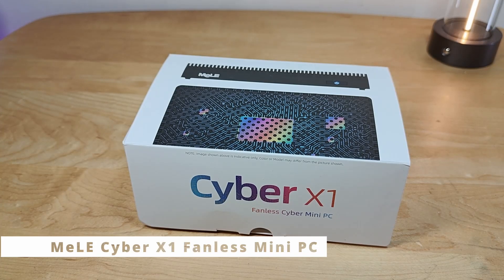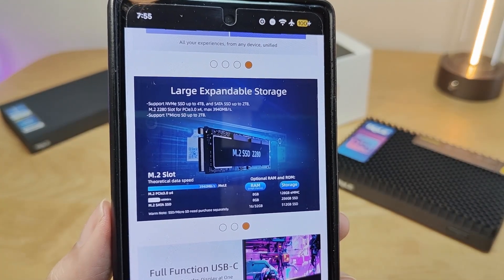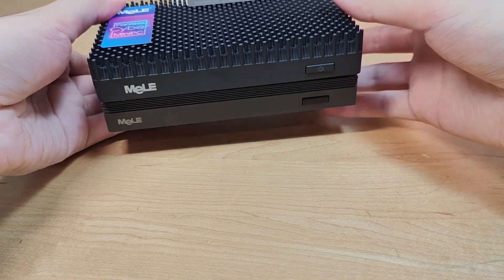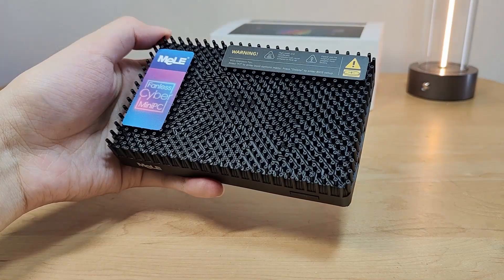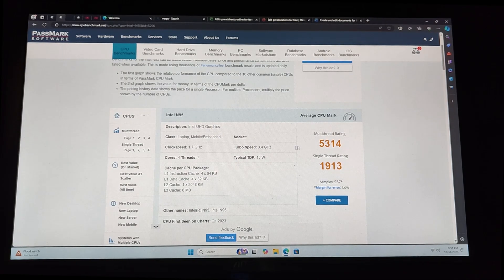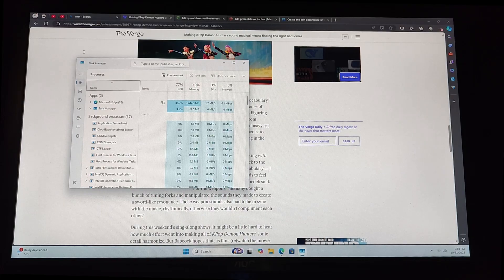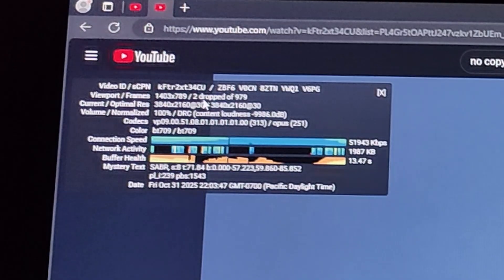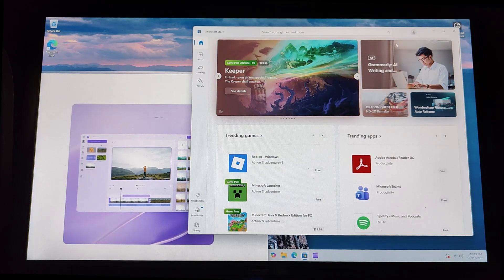REVIEW: MeLE Cyber X1 Fanless Mini PC | Futuristic Sci-Fi Dream or Nightmare (Horror Vibes)?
MeLE Cyber X1 Fanless Mini PC review: all new cooling design?

Details:
【Twin Lake N150 Processor & Unstoppable Performance】MeLE New released Cyber X1 fanless mini pc is powered by faster N150 processor (up to 3.6GHz), 4 cores, 4 threads, 6MB L3 Smart Cache with TDP 8W. N150 mini pc delivers more than 35% higher performance than N5105/N5095 CPU, with lower power consumption, and it can support 7/24 stable performance.

【Fanless Design & Ultra Small Size】 MeLE mini pc wiondows 11 pro adopted fanless design of 0dB noise offers a silent and comfortable experience. Cyber X1 small computer in size only 5.2x3.2x1.0 inch and 0.45Lb. This quiet pc can be easily carry out for a business trip. Space saving design comes with a VESA bracket, it can be mounted on the back of a TV/monitor. To improve the tidiness of office desk space. Good choice for light Office work, conference, web browsing, online education etc.

【Expandable Storage Option】MeLE N150 mini pc equipped with single channel 16GB RAM LPDDR5 (max 4800MHz), and 512GB SSD. Features a M.2 2280 slot for PCIe3.0*4, max 3940MB/s. It supports expand storage up to 4TB with 1* M.2 2280 SATA SSD & NVMe SSD, and 1*Micro SD up to 2TB. More storage space for smoother operation and performance. You can deal with multitasking, save documents or entertainment freely.

【Stable Wi-Fi 5 BT5.1 & Rich Ports】MeLE N150 16GB 512GB comes with Wi-Fi 5 dual band Wi-Fi 2.4G+5.0G. Bluetooth 5.1 and Gigabit Ethernet 10/100/1000Mbps. Provide stable wireless and high-speed data transfer and download. melee pc with rich I/O ports 2*USB3.2 (5Gbps/10Gbps), 1*USB2.0, 2*HDMI 2.0, 1*3.5mm audio jack. Plus 1*full function USB-C for data transfer(10Gbps), display and power input(PD3.0). It can connect with multi devices such as TV, projector, monitor and so on.

【4K Triple Display & Unlock BIOS】MeLE portable pc build-in 4K UHD Graphics, and supports triple screens via 2*HDMI 2.0 and 1*USB-C. Delivers powerful graphics performance and supports 4K UHD video playback & HDR. Ideal for digital signage, home entertainment and astrophotography. Allows to handle with different tasks simultaneously, greatly improve work efficiency. Moreover, Unlock BIOS support Auto power on, PXE/iPXE boot, RTC wake, Wake on Lan, BIOS/CMOS reset, ideal to use as a mini server.

MeLE is the GPA partner of Microsoft, and its manufacturing is in accordance to FCC, CE, UKCA, CE, IC and TELEC.

Cyber X1 Mini PC N150
Silent Power, Unstoppable Performance
0.2L Ultra-Compact | Triple 4K Output

Fanless Mini PC with 0dB Noise
Special fanless design with zero sound, unique positive tetrahedral surface pattern enhances heat dissipation area, and adopt high thermal conductive engineering plastic housing case to provide you a quiet and comfortable work environment.

Multi System Compatibility
Support Windows 11 Pro, also support Windows 10 Pro, Windows 10/11 Home, Linux, Ubuntu, Debian.

Strict Quality Control and ESD Design, Safer and More Durable
MeLE mini pc are rigorously tested to ensure safety and durable. Electro-Static discharge has been added to each connector to prevent damage from static electricity generated.

Specs:
Processor
13th Twin Lake N150, 4 cores, 4 threads, 6MB L3 Smart Cache with TDP 8W.
Memory 16GB LPDDR5, Single Channel (max 4800MHz).

Storage & Expansion
Supports replace SSD to expand storage up to 4TB with 1* M.2 2280 SATA SSD & NVMe SSD, and 1*Micro SD card slot up to 2TB.

Additional
Support Auto Power On, Wake On Lan, RTC Wake, PXE/iPXE Boot, BIOS Reset/CMOS Reset.

Connectivity
Wi-Fi 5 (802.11ac) dual band Wi-Fi 2.4G+5.0G. Bluetooth 5.1 and Gigabit Ethernet 10/100/1000Mbps.

I/O Ports
USB 3.2 Gen 2, 2x full sized HDMI, Micro SD slot, Ethernet Port RJ-45, 3.5mm Audio Jack; 1 Full function USB-C for data transfer (10Gbps), display and power input(PD3.0),

Intel 4K UHD Graphics, and supports triple display via 2*HDMI 2.0 and 1*USB-C (4K@60Hz).